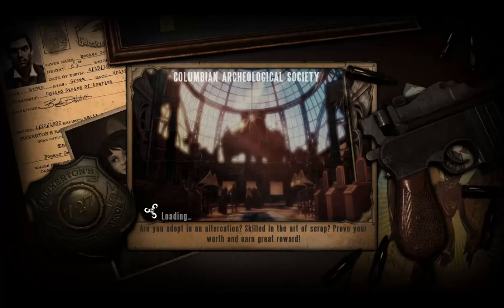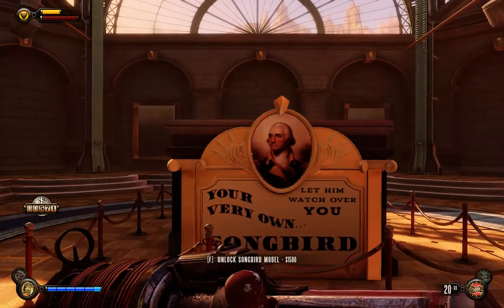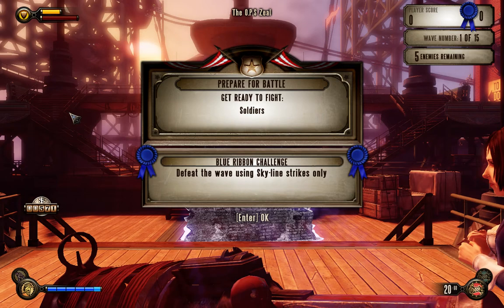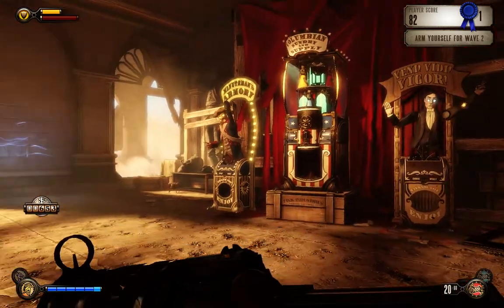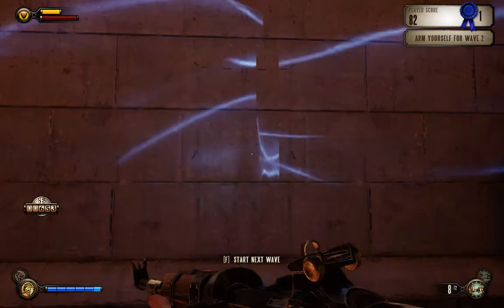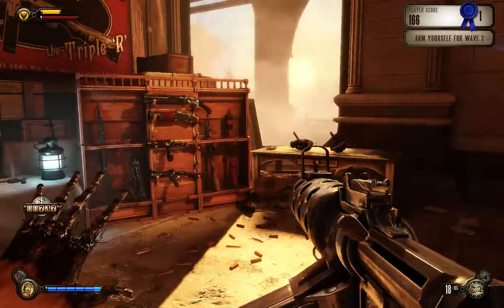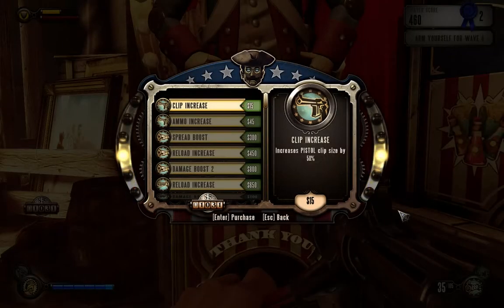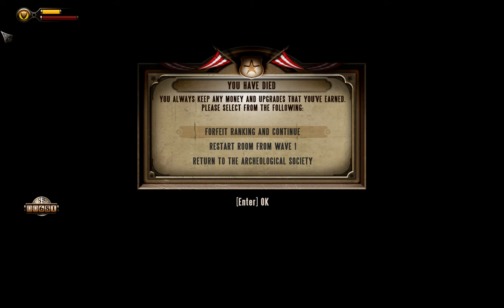Bioshock Infinite Clash in the Clouds DLC (native on Fedora 20 Linux)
Clash in the Clouds is the first DLC released for Bioshock Infinite, released in July 2013 for everyone else and in March this year along with the rest of the game for us Linux users.  It ignores story and concentrates on the combat mechanics of Bioshock Infinite, presenting four challenge arenas each with 15 rounds of enemies to defeat.